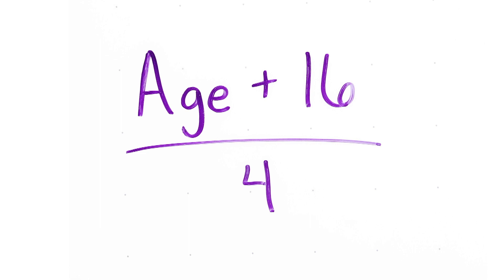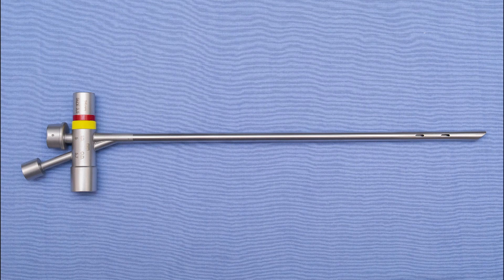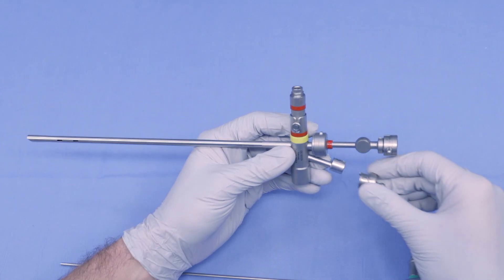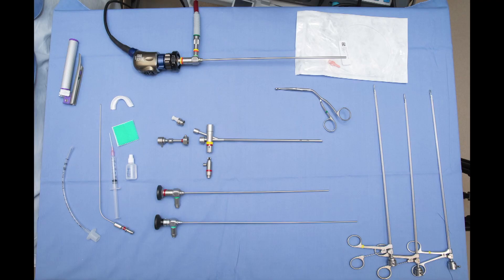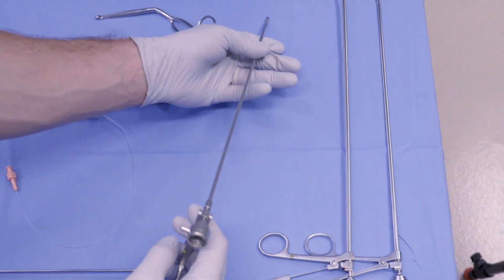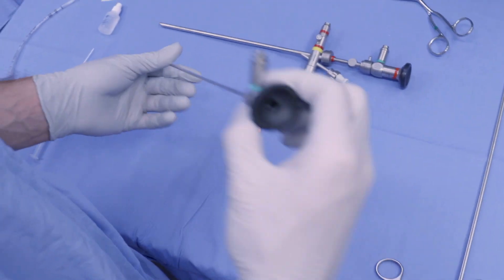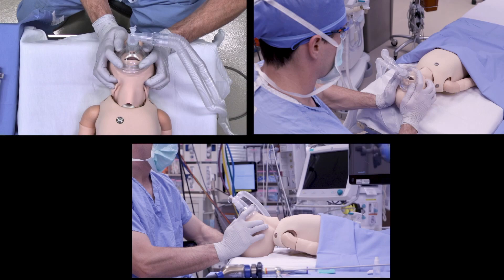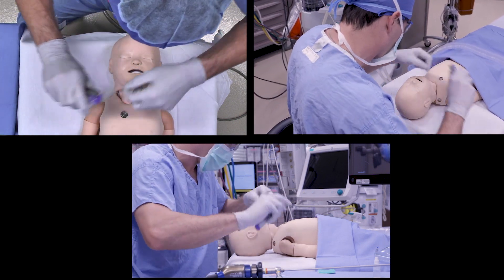Pediatric Airway Foreign Body Retrieval by Rigid Bronchoscopy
This video depicts an airway foreign body removal demonstration in a pediatric patient performed and narrated by Dr. Joshua P. Weidermann.

Series Editor: Matthew L. Carlson, MD